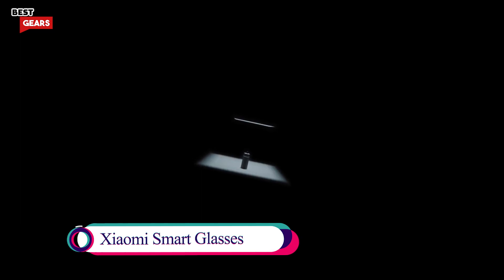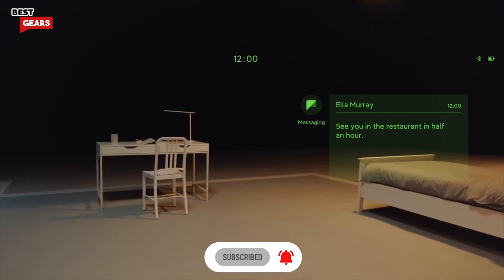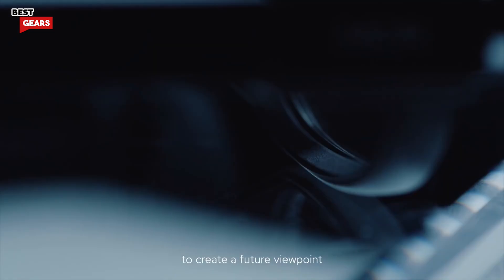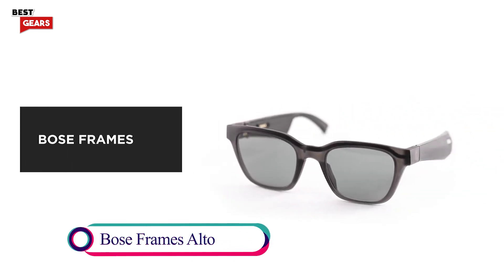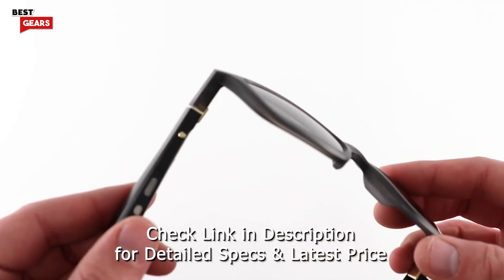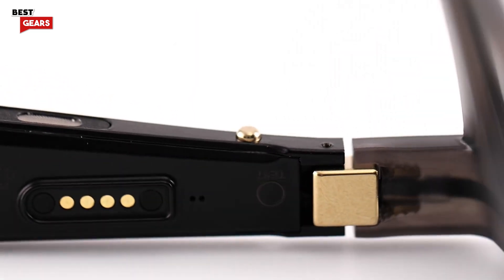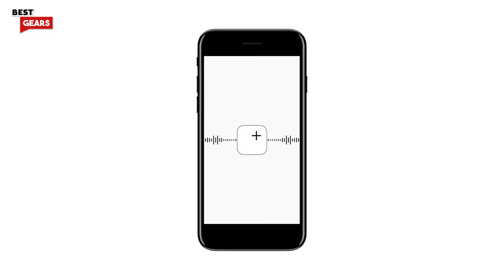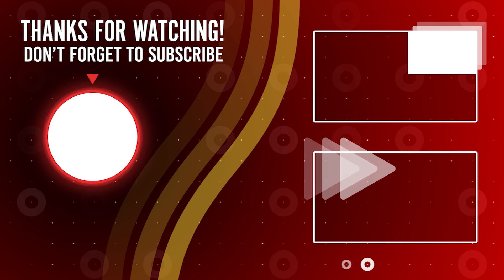5 Best AR Smart Glasses You Can Buy in 2023 | Mixed Reality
Smart glasses are the next big thing in wearable technology, but which ones are worth buying? In this video, we will show you the 5 best smart glasses of 2023, based on their features, design, and performance. Whether you want to listen to music, watch movies, take pictures, or access a virtual desktop, there is a pair of smart glasses for you. Watch this video to find out which ones made the cut and why. The names of the best smart glasses on amazon as well as their links are given below:

0:09 XIAOMI SMART GLASSES

1:54 RAY-BAN STORIES

2:54 NREAL AIR AR GLASSES

3:34 SNAP SPECTACLES 3

4:04 BOSE FRAMES ALTO

Show your support by liking and sharing the video. Got any questions or thoughts?